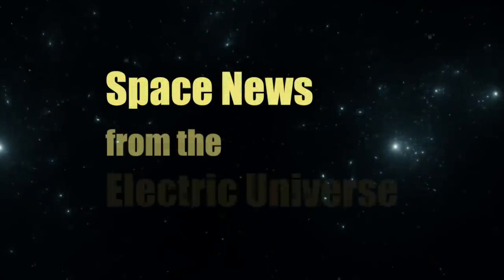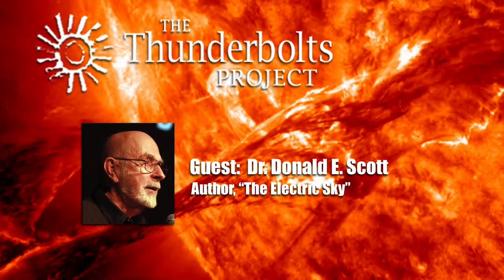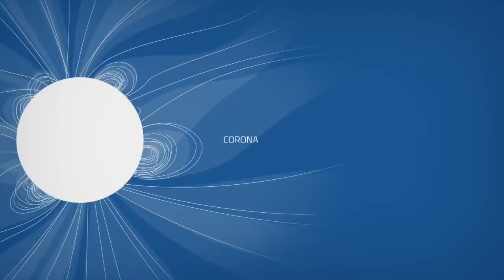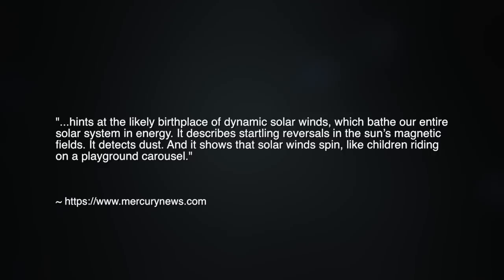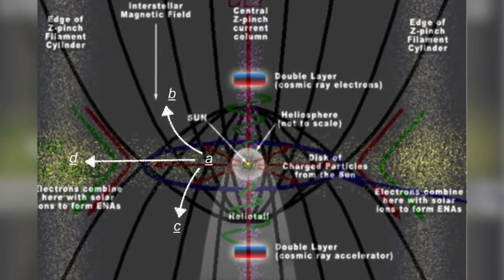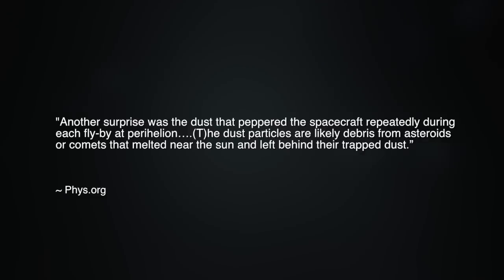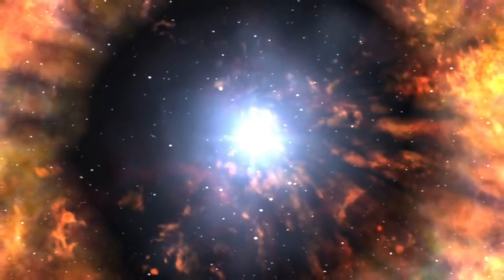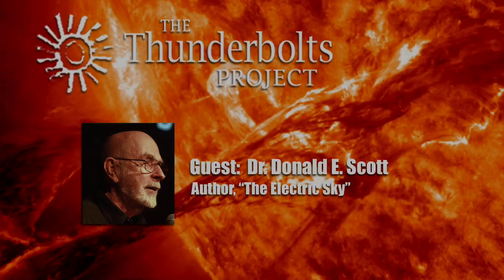Donald E. Scott: Parker Solar Probe and the Electric Sun | Space News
In December of 2019, the first scientific papers were published on the NASA Parker Solar Probe mission’s earliest findings. The first four papers have suggested a number of "surprising" discoveries, including the speed of the solar wind rotating around the Sun, and the behaviors of dust particles that the probe has encountered at its perihelion. From the perspective of the Electric Sun model, perhaps the most intriguing discovery to date is the "unexpected" changes in the Sun’s magnetic field that the probe has detected as it moves through the plasma environment.

In part one of this two-part presentation, retired professor of electrical engineering Dr. Donald Scott begins his analysis of the Parker Probe data.

Join us at EU2020:VISION June 4-7 in Portland, Oregon USA.
Conference registration now open...